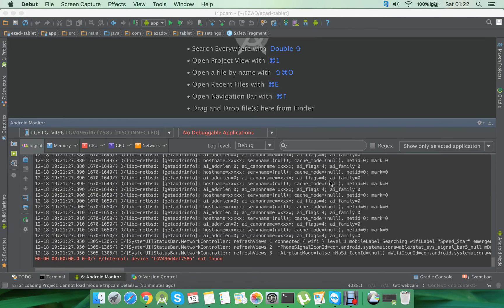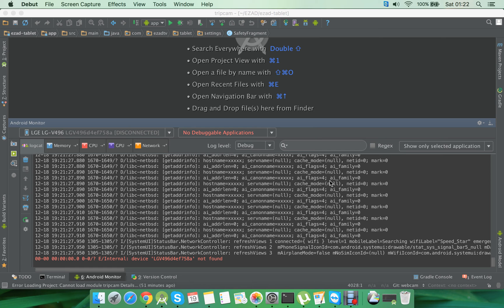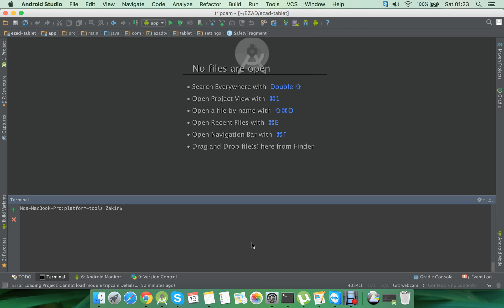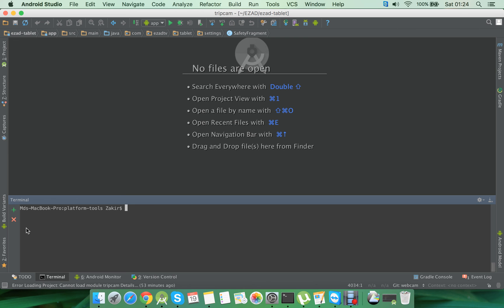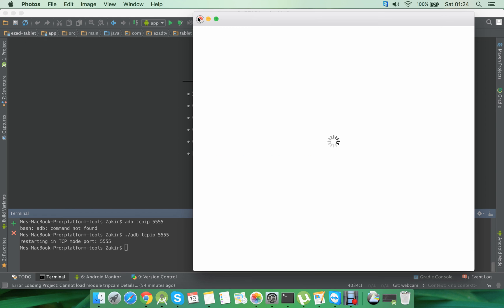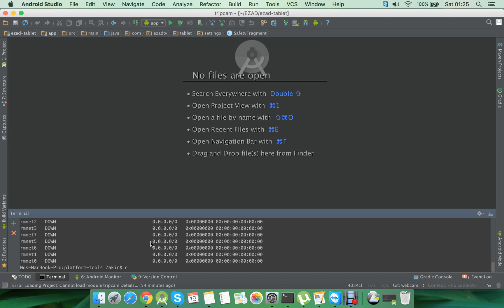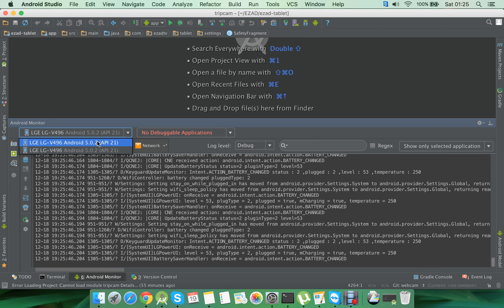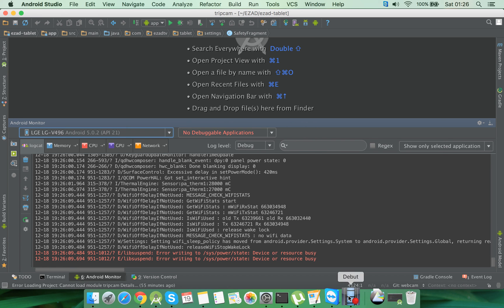Android debugging using wifi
Debug your android application without having to connect it via a usb cable. You need your device and the development machine to be connected to the same network.